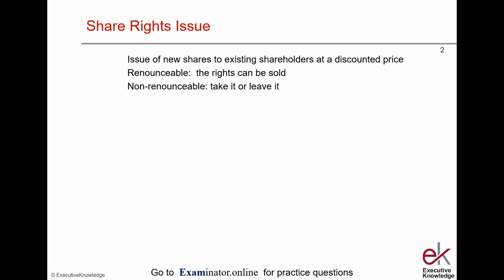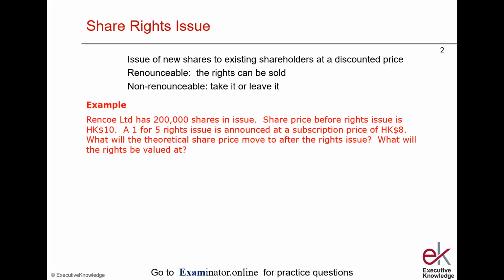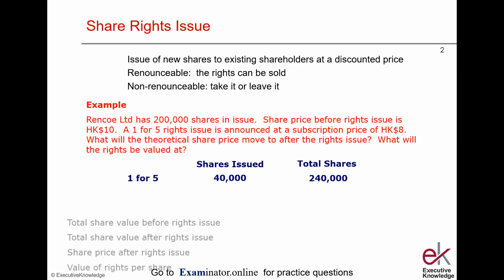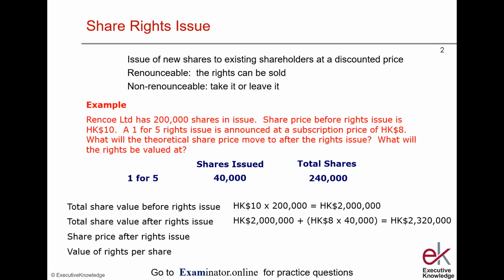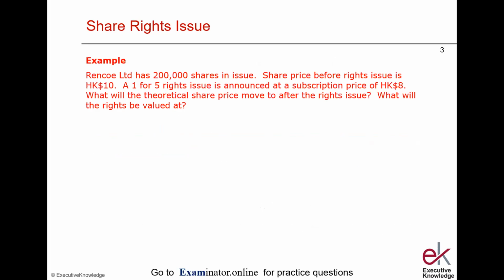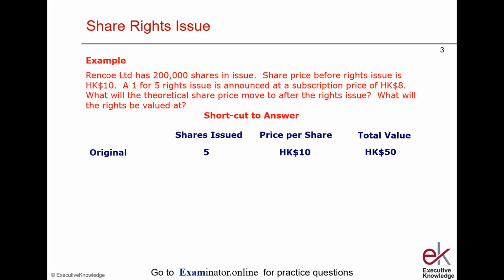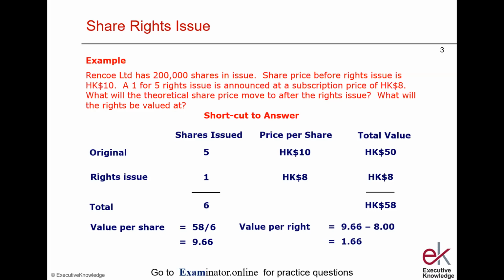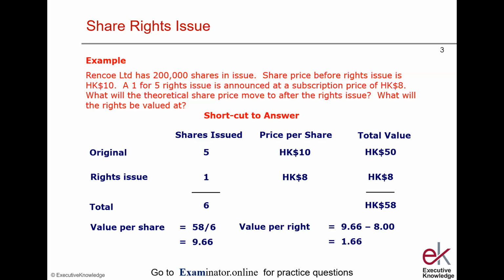HKSI Paper 8 B&B Rights Issue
How to answer share rights issues numerical questions in SFC Exams